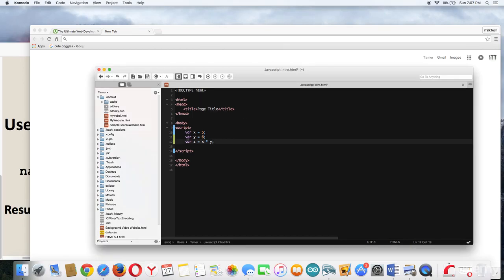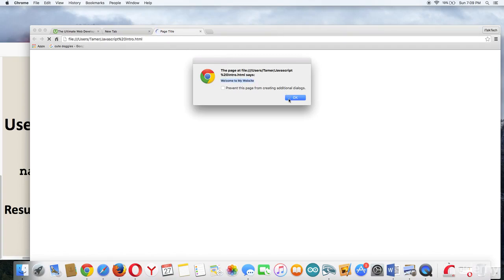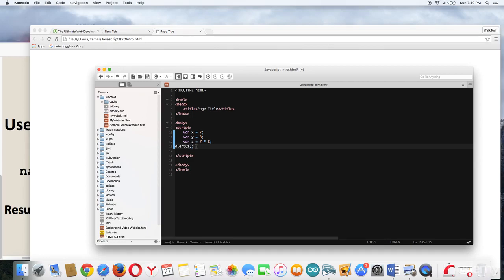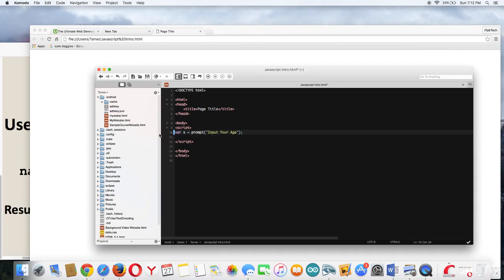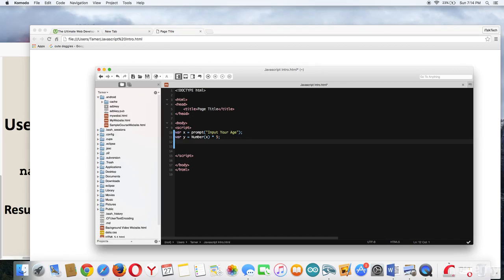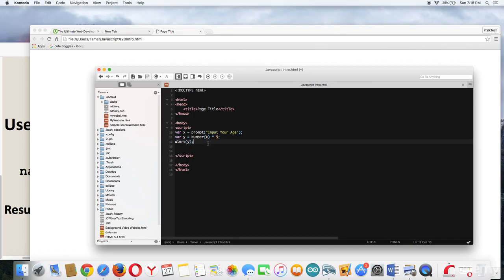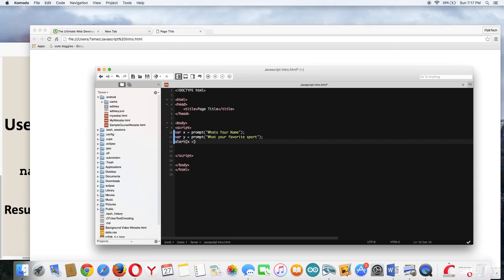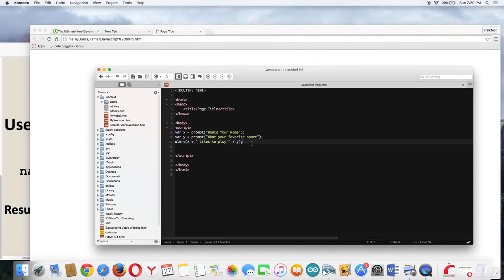Creating alerts and prompts for user input-Ultimate Web Developer Course